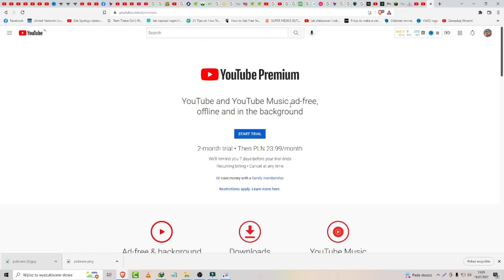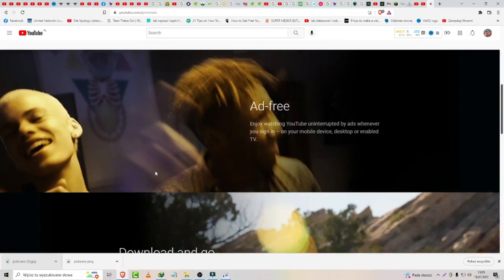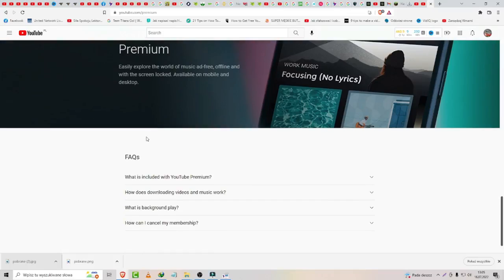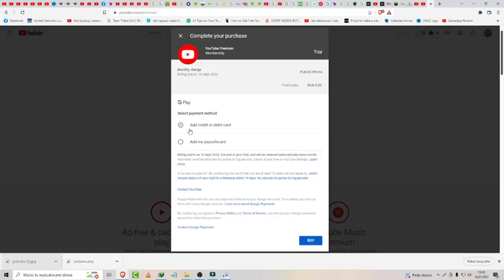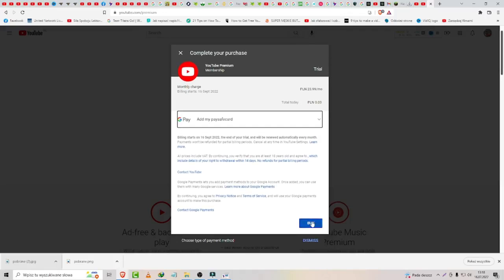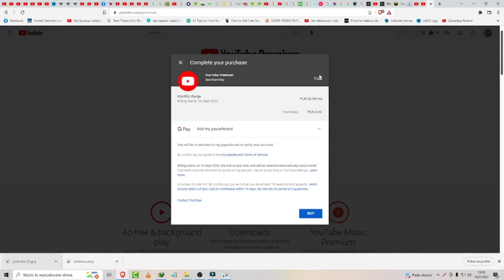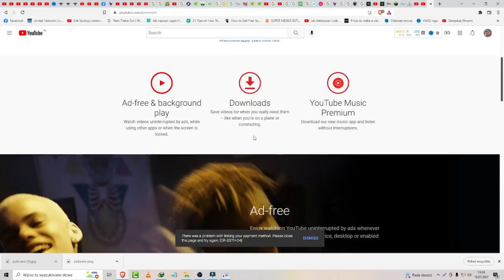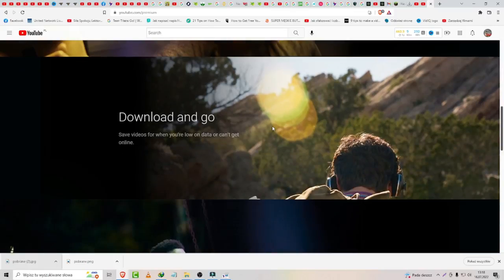How to Download Music From Youtube *Tutorial Youtube Premium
Hello,  in this Tutorial I will show you How to Download Music From Youtube by Youtube Premium

Music in the Background:
Xomu  - Tera